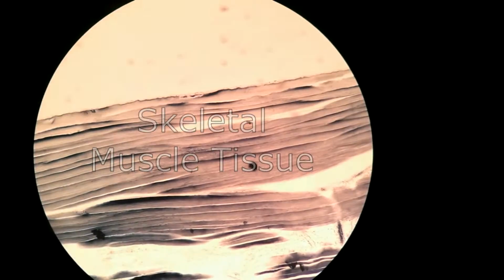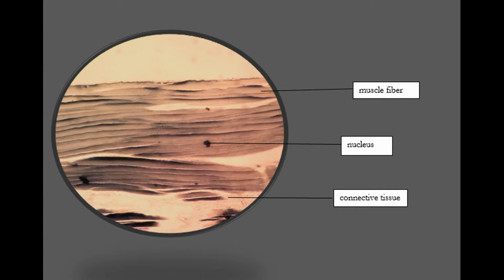VLog3: Practical 3 Amphibian Anatomy & Muscle Tissue Histology (Group 8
Wee Foong Shien 187113
Nur Aina Sahira bt Zainal Azlan 187230